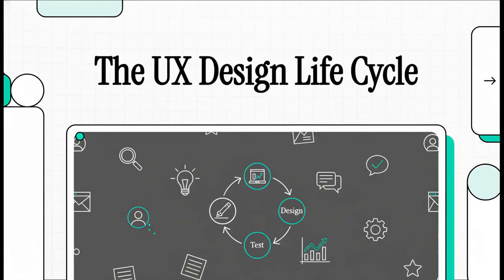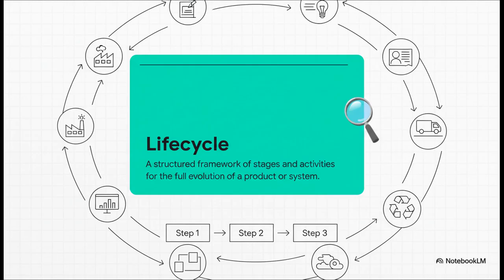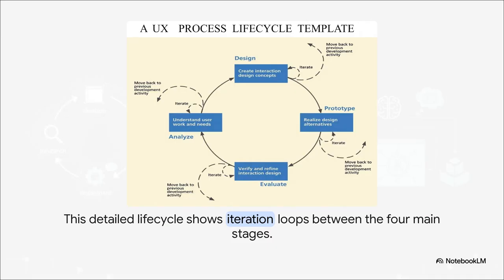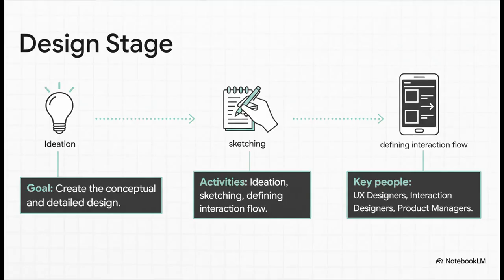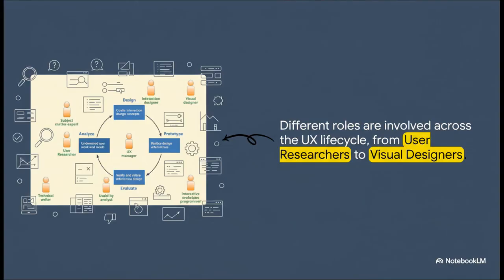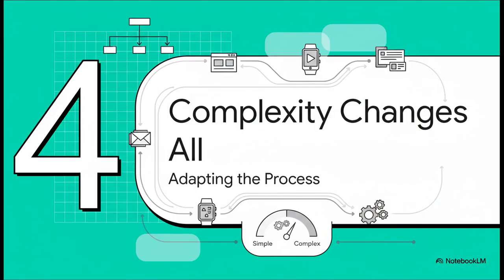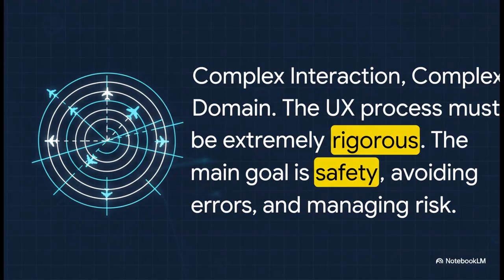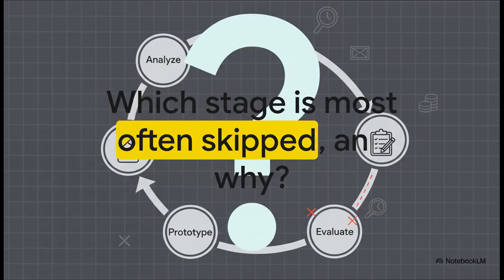Unit 2 | UX Design Life Cycle Explained | Process | Roles | Real-World Models | UED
Welcome to this learning module on the UX Design Life Cycle and Process.
In this video, you’ll understand:

✔ What a life cycle is
✔ What a process means in UX
✔ How processes transform inputs → outputs
✔ Popular UX process models (Plan-Do-Check-Act, The Wheel: Analyze–Design–Implement–Evaluate)
✔ What ubiquitous interaction and system complexity mean
✔ Key User-Centered Design Team roles like User Researcher, Interaction Designer, UX Analyst & more

This module is perfect for students, beginners, and anyone learning UX fundamentals.